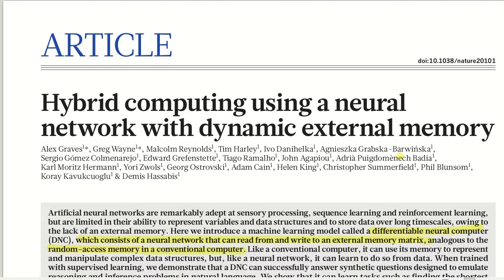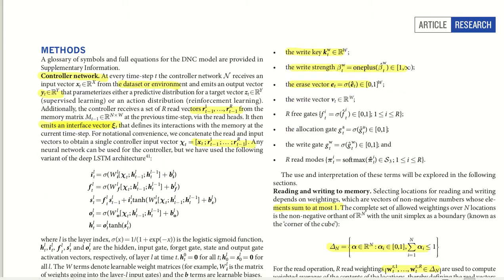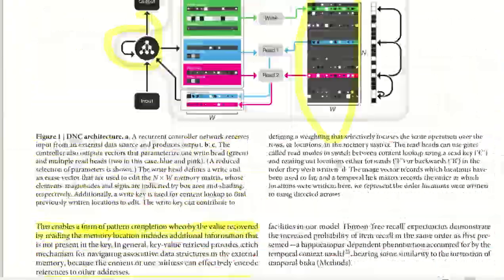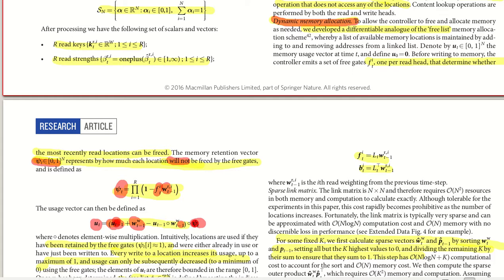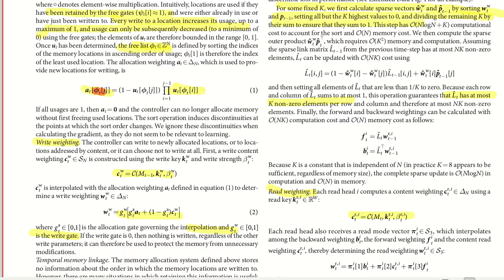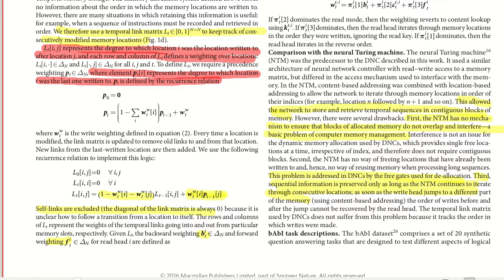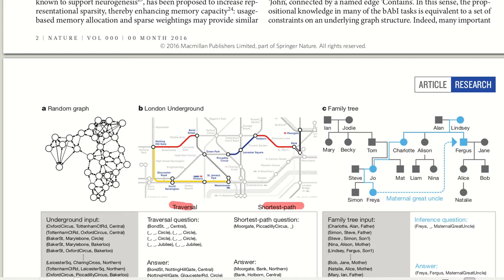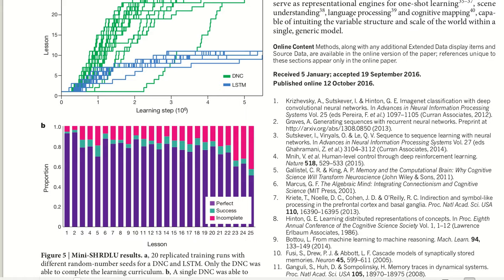Explanation of the Neural differentiable computer paper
I summarize/explain the paper "Hybrid computing using a neural network with dynamic external memory"